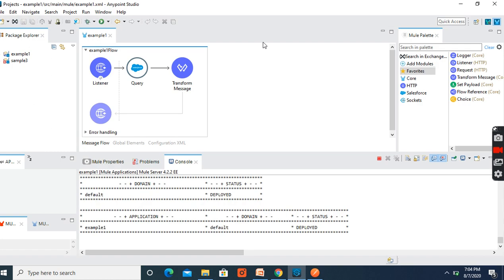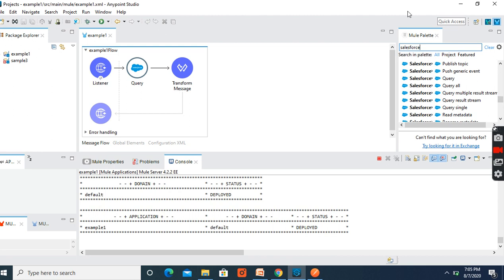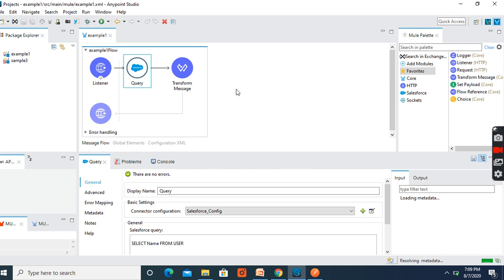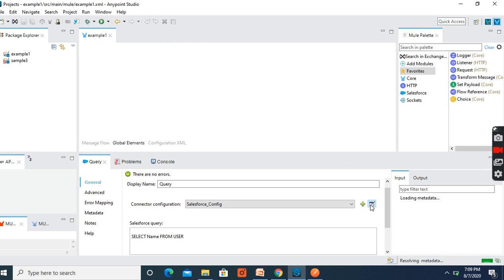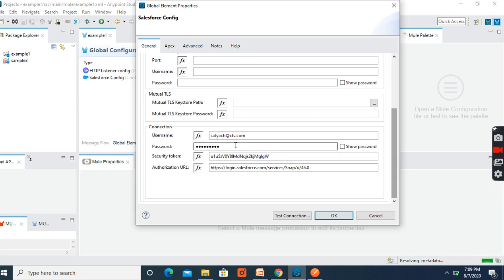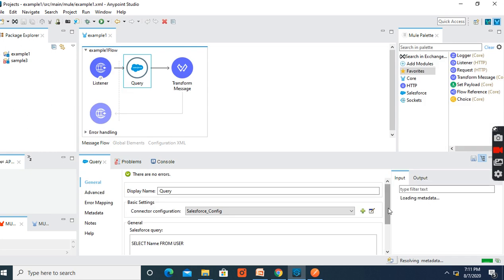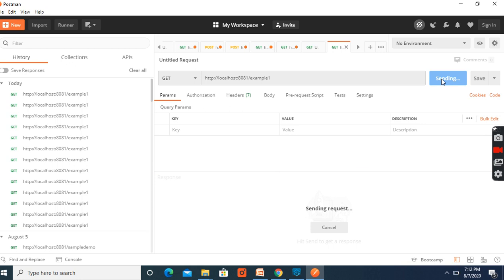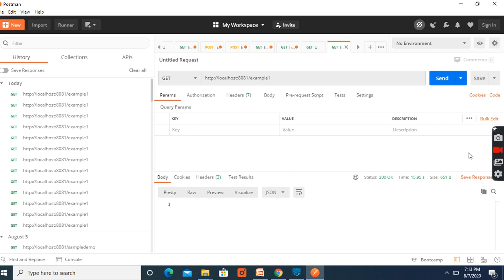Integrating Salesforce in MuleSoft